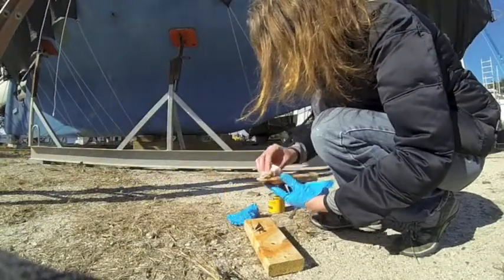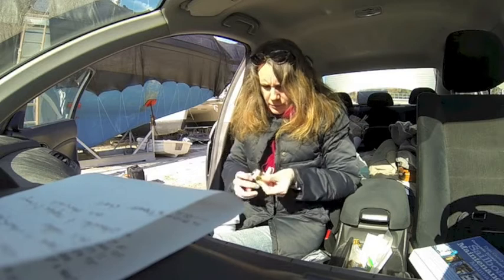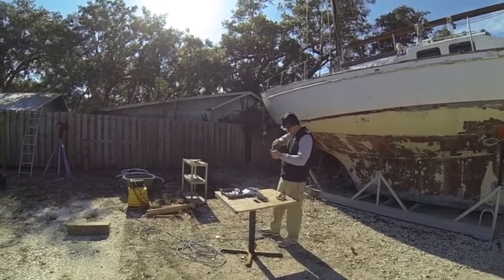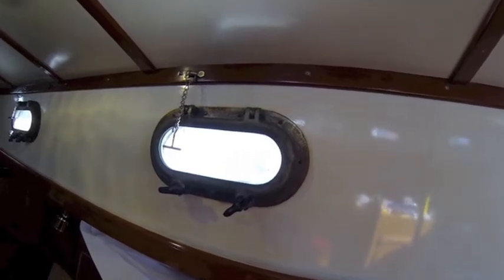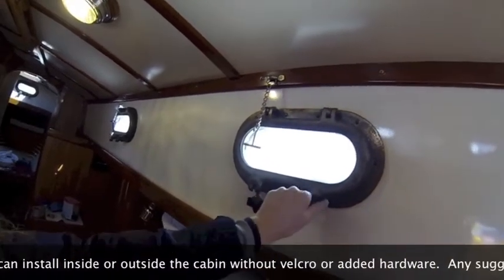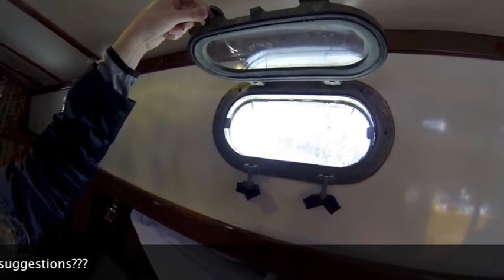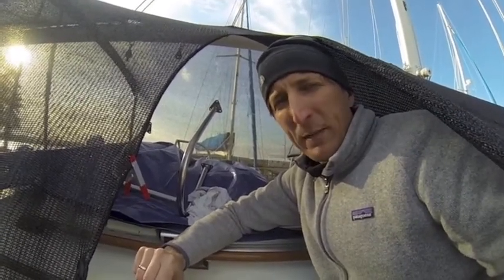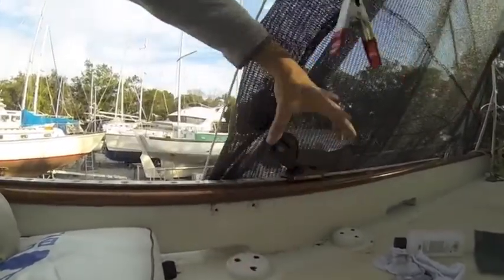Winter Sailboat Maintenance Day 11 - Rebedding Deck Hardware and Converting to LED Lights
No-see-um screens, LED cabin lighting, water filter system, hardware rebedding on the deck...